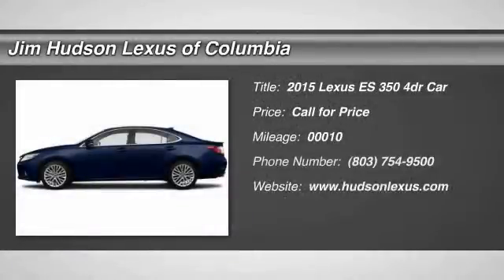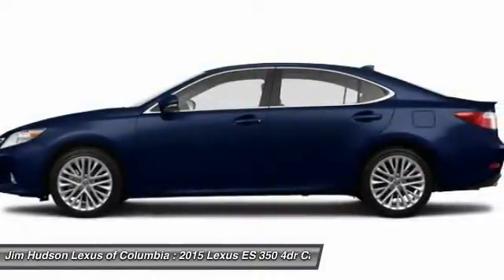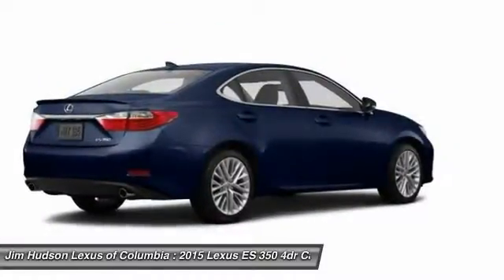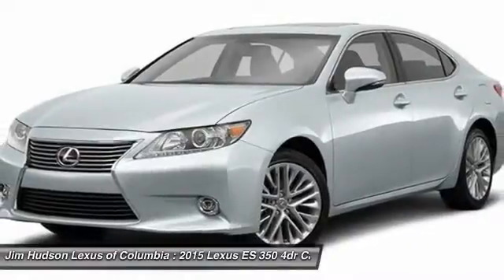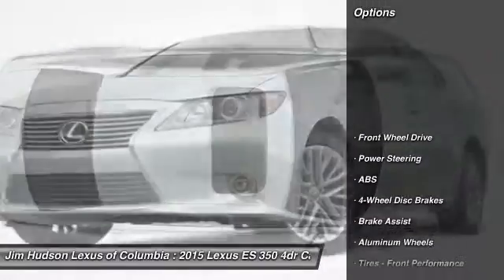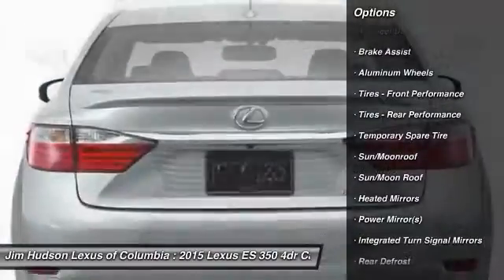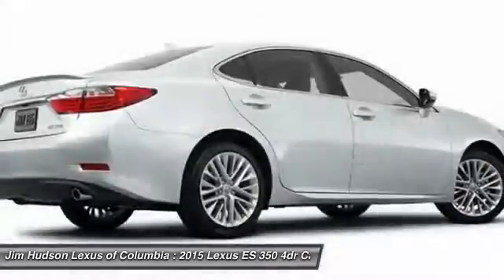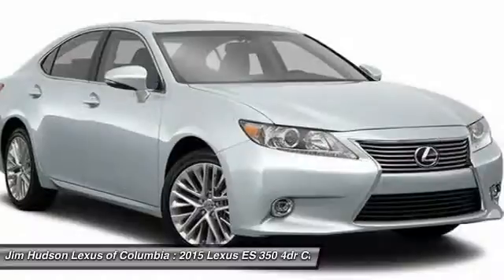2015 Lexus ES 350 Columbia SC 22933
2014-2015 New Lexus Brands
2015 Lexus ES 350